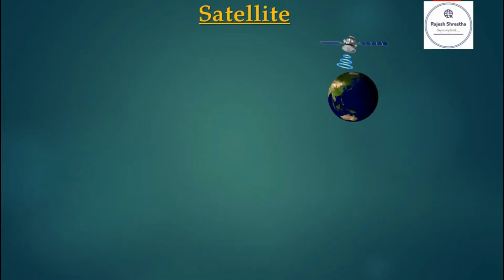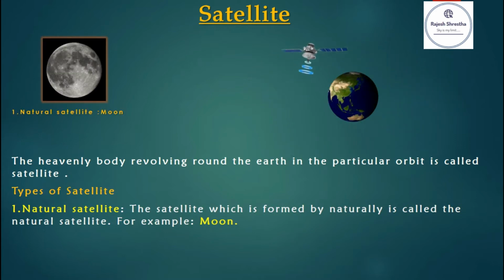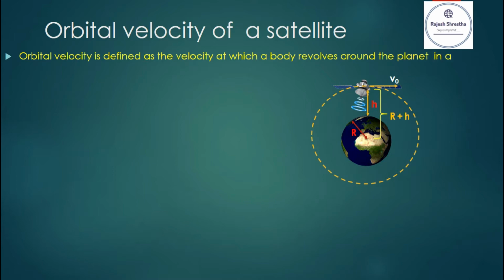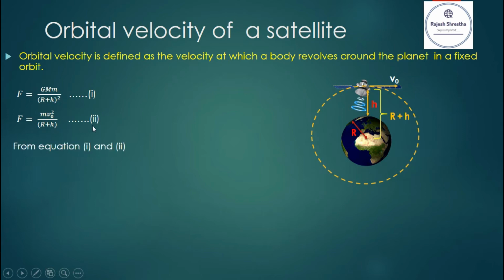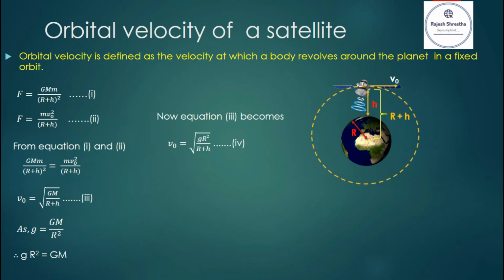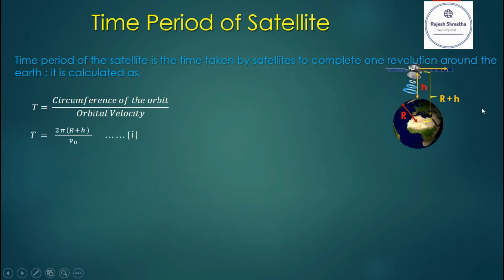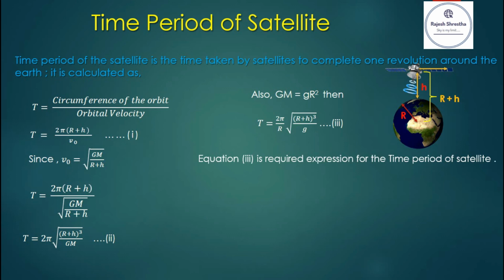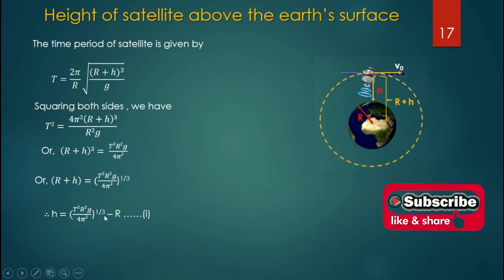Orbital Velocity, Time Period and Height of Satellite part I ,Gravity and Gravitation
This is the part of Chapter Gravity and Gravitation.